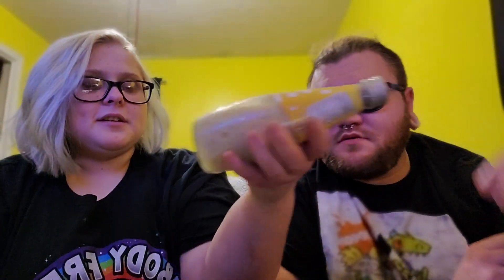Trying International drinks and snacks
Its are first video don't  hate we don't  know what we are doing yet. Today we went to two store the first one being idian, and the second being and Asian food mart